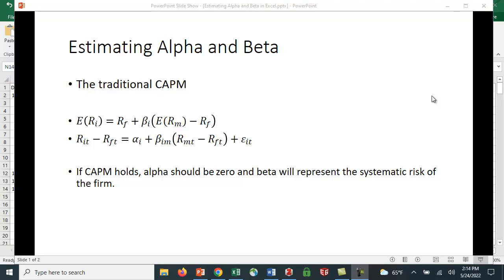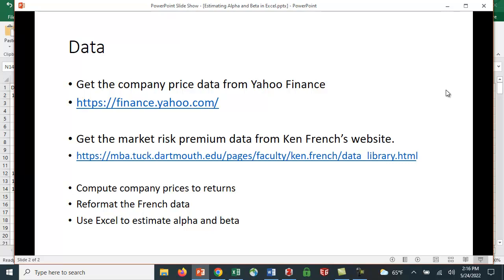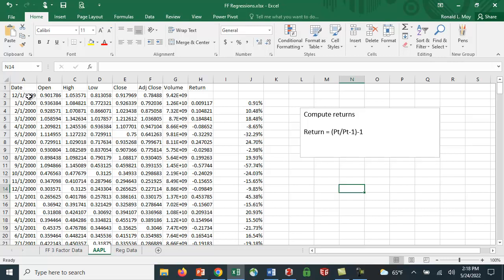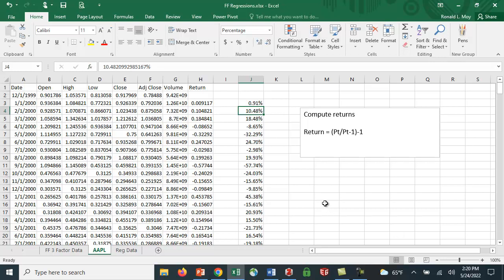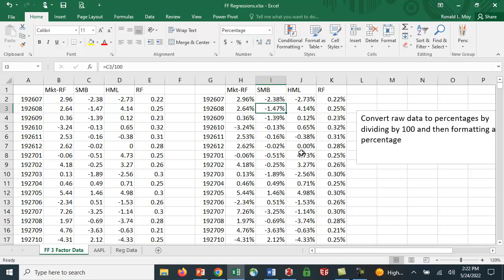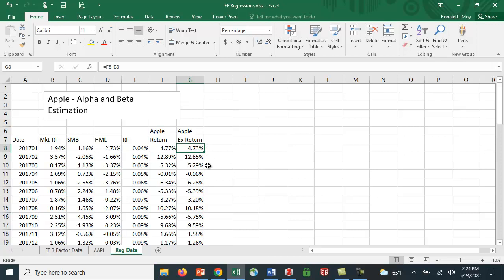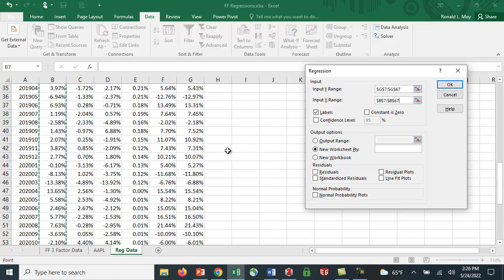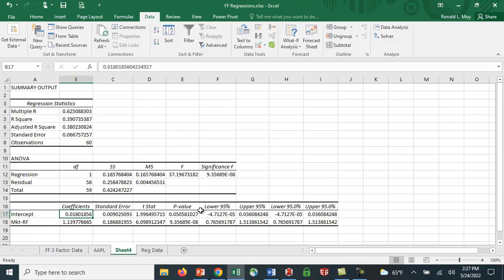Estimating Alpha and Beta in Excel